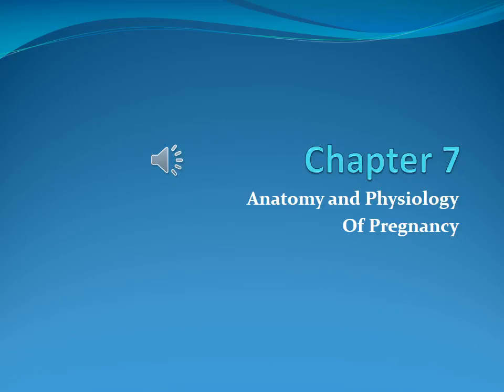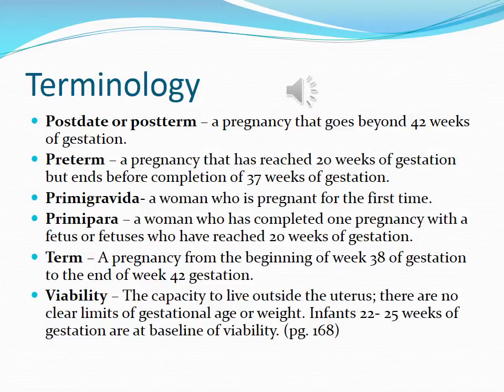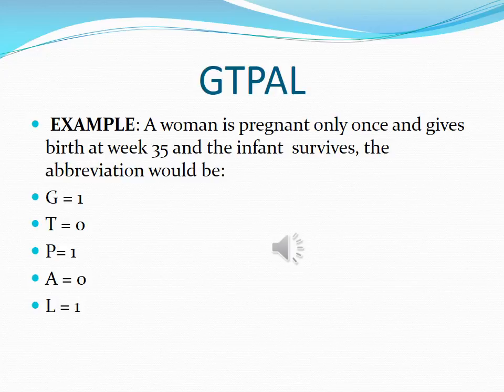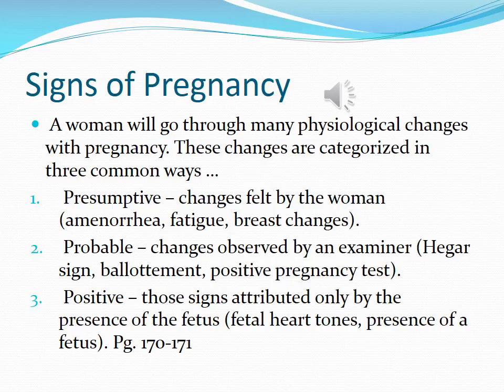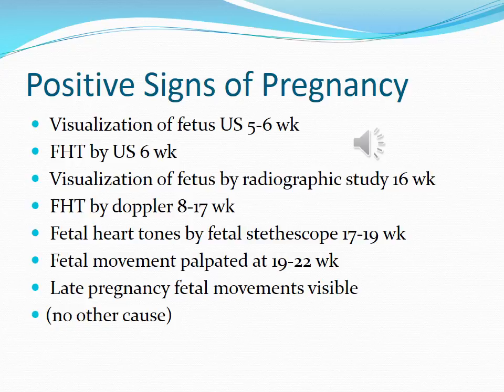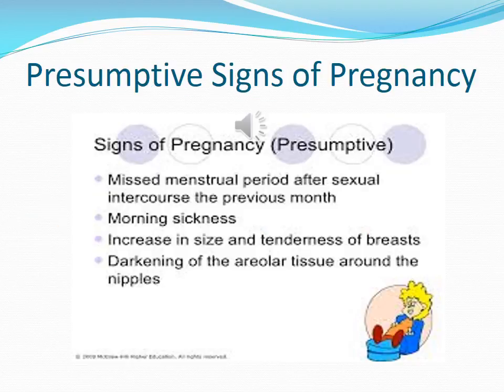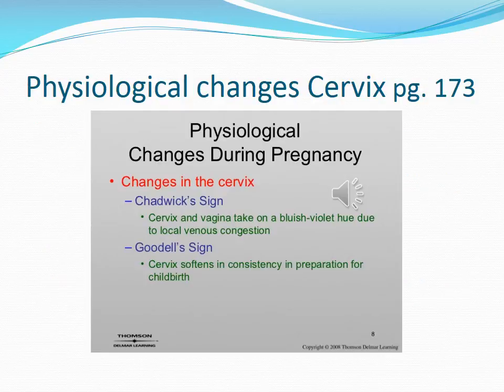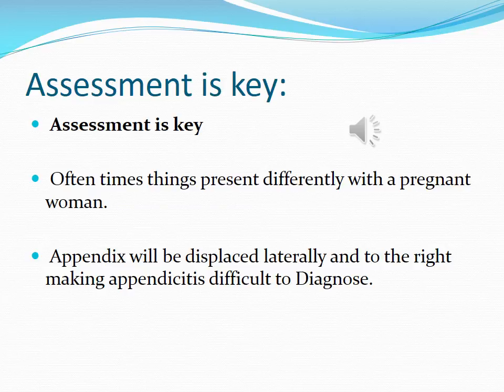OB Chapter 7 Pregnancy